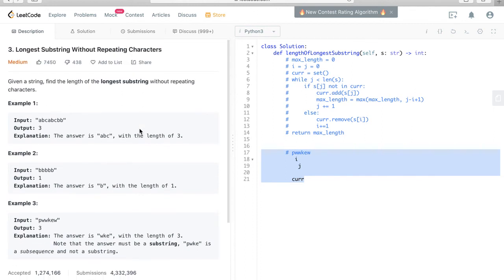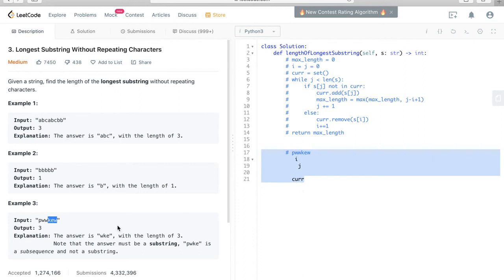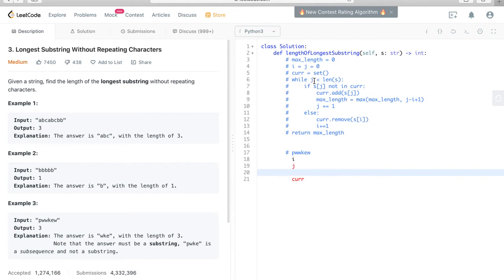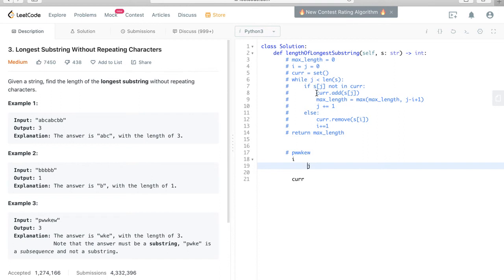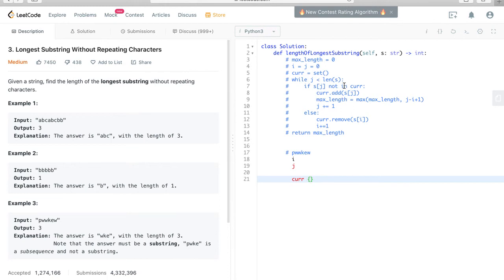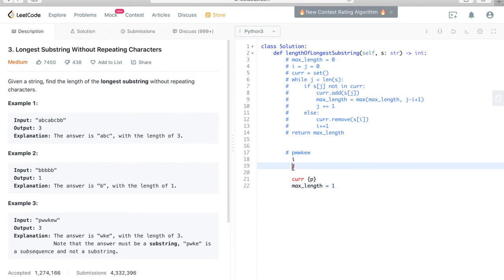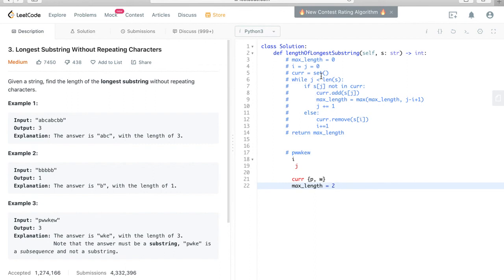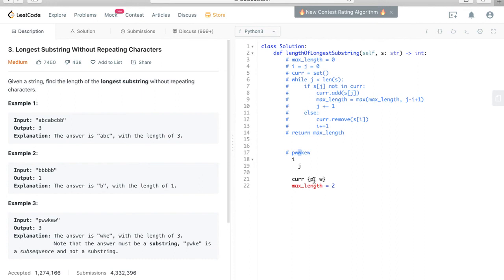Leetcode 3. Longest Substring Without Repeating Characters Python